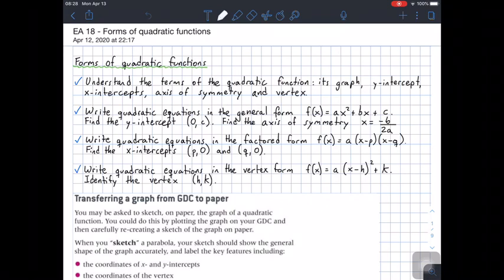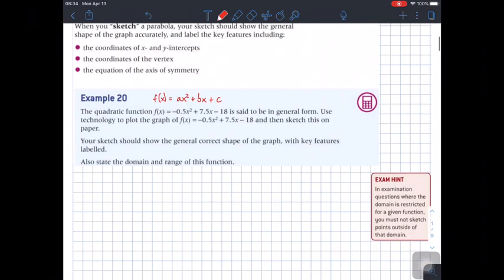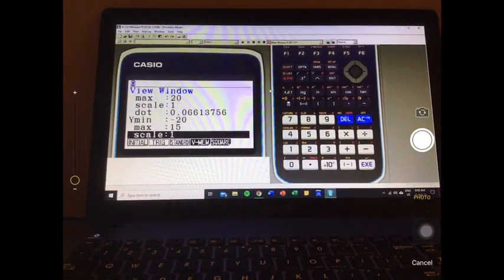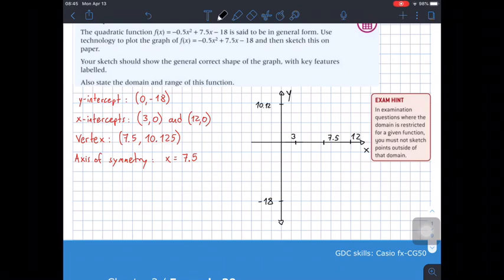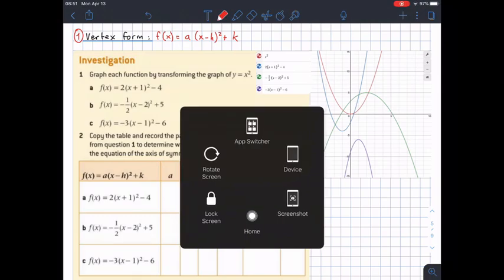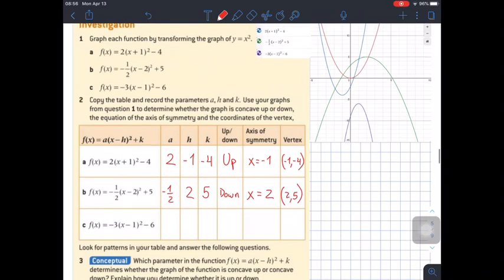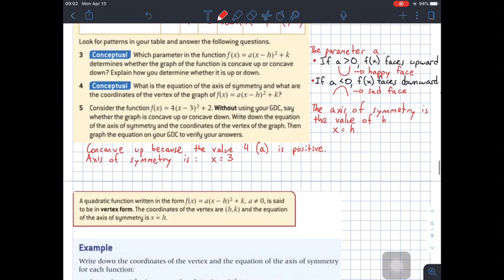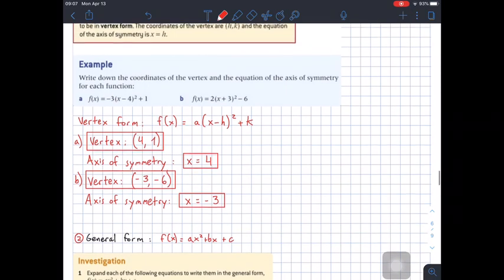8 Forms of quadratic functions PART 1 - Topic 2 - Functions - [IB Math: Analysis and Approaches SL]